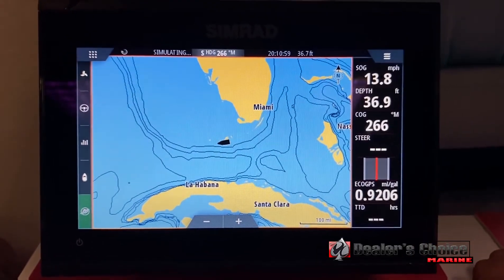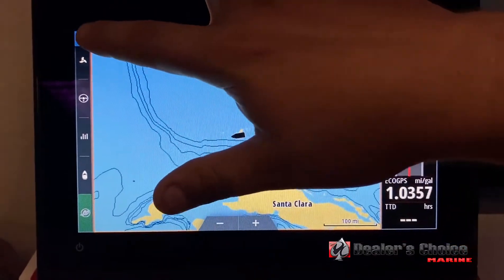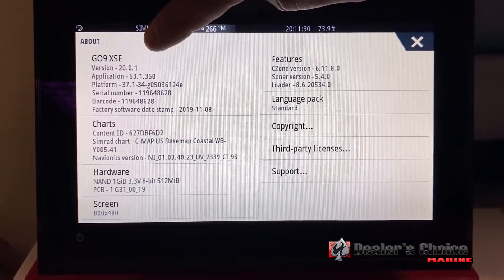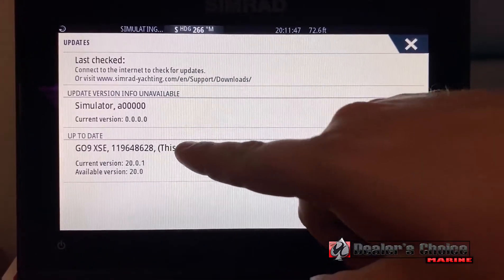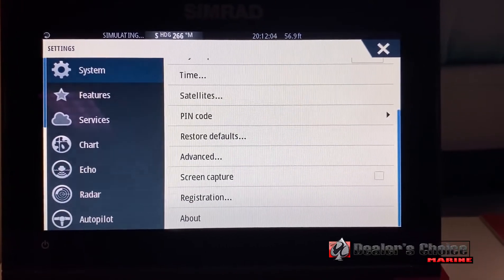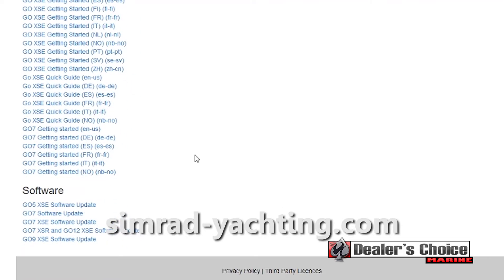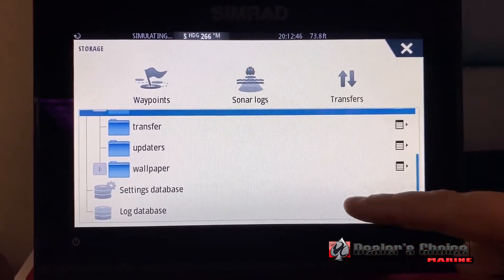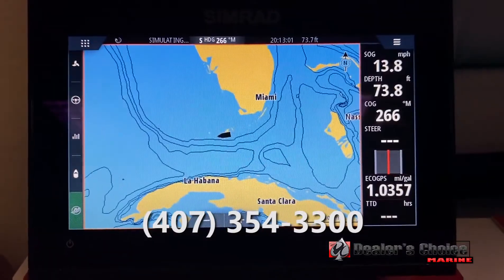HOW TO: Update your Simrad GO Series Software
For links to the software for your Simrad GO Series, please